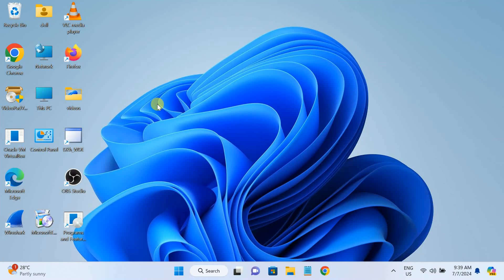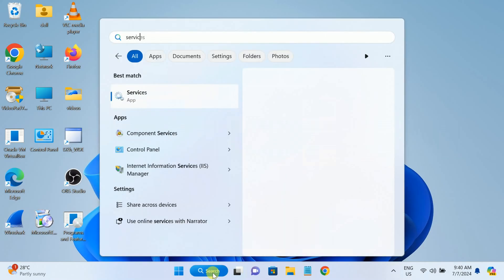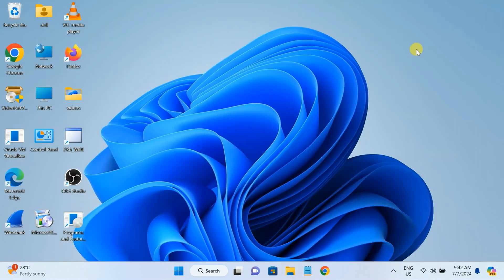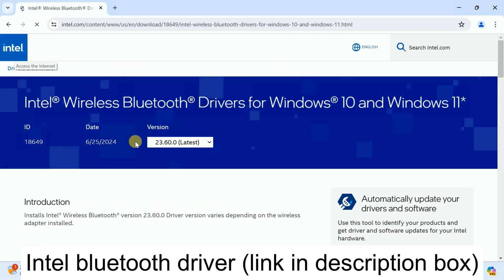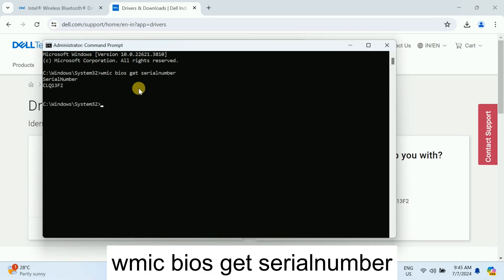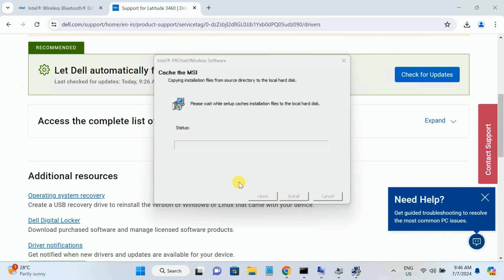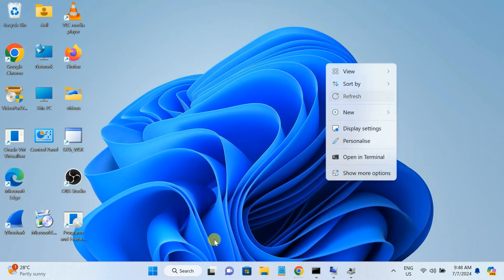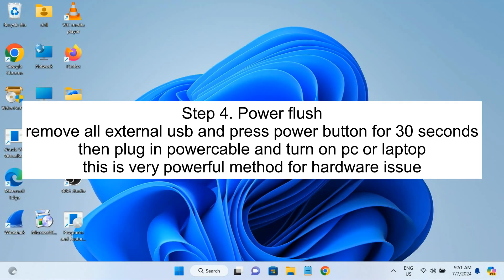Bluetooth Couldn't Connect Error In Windows 11 | Bluetooth ON OFF Button Is Missing In Windows 11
Bluetooth Couldn't Connect Error In Windows 11 | Bluetooth ON OFF Button Is Missing In Windows 11 Laptop & PC

Step 1. In-build Bluetooth troubleshooter
Step 2. Run/Restart Bluetooth Services
Bluetooth Audio Gateway Service
Bluetooth Support Service
Bluetooth User Support Service_77f1d
Step 3. Install Bluetooth correct driver

Step 4. Power flush
remove all external usb and press power button for 30 seconds
then plug in powercable and turn on pc or laptop
this is very powerfull method for hardare issue

Bluetooth Not showing in Device Manager in Windows 11

command for serial number :    wmic bios get serialnumber